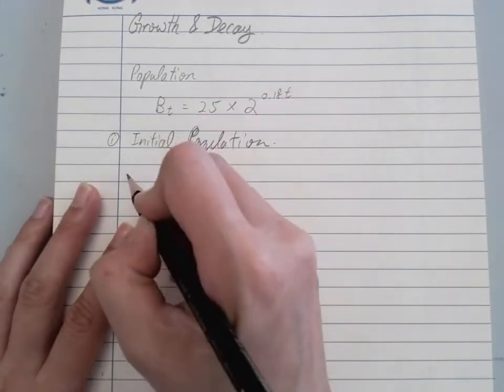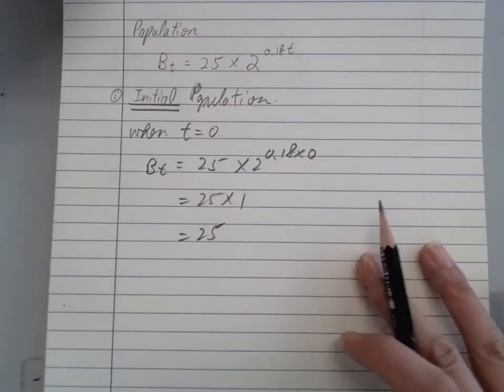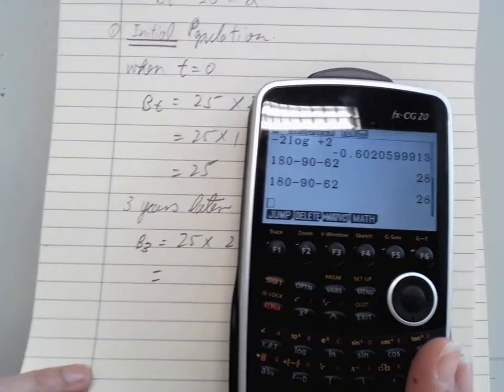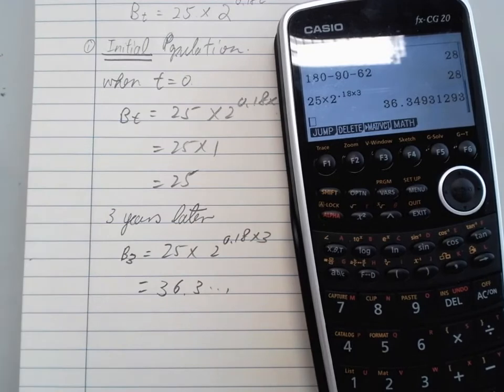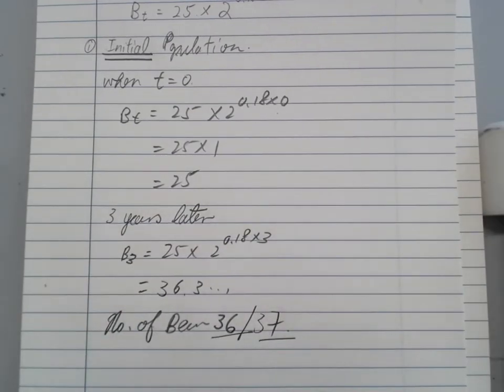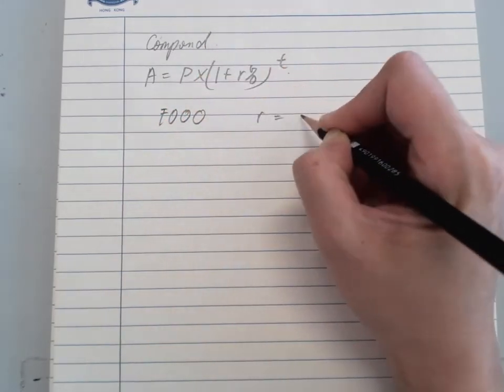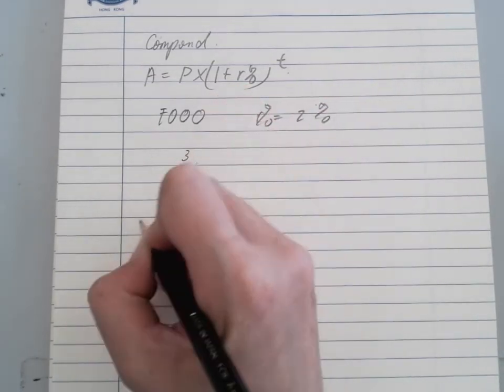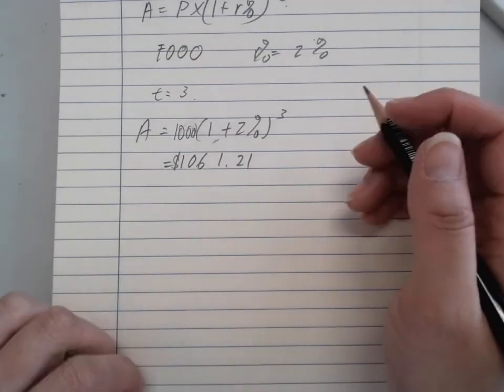Growth and decay